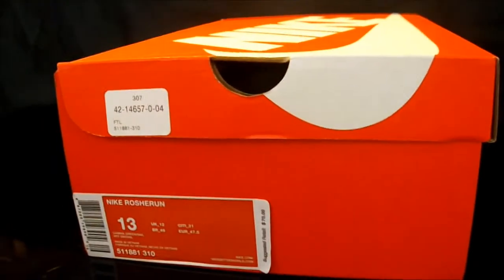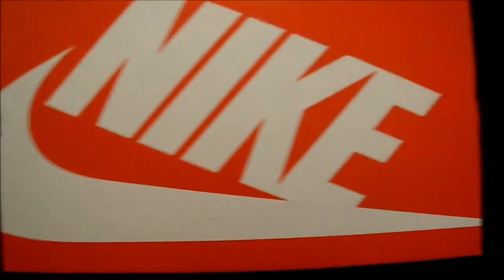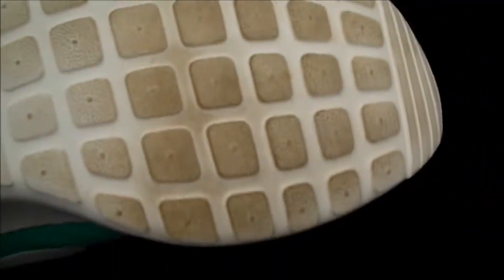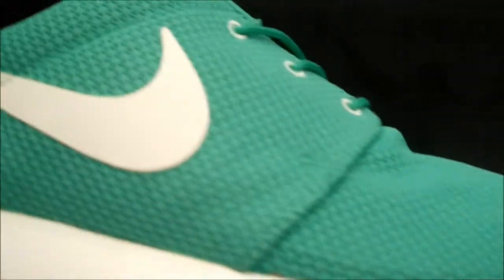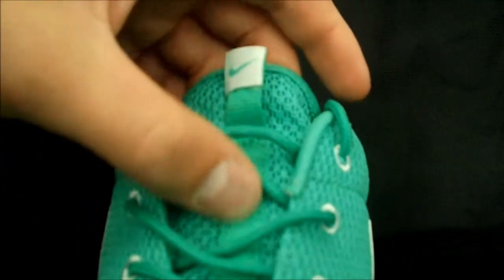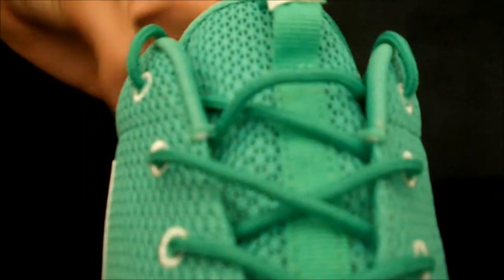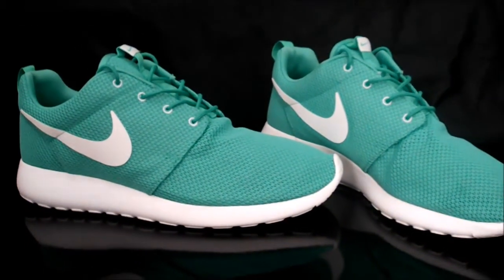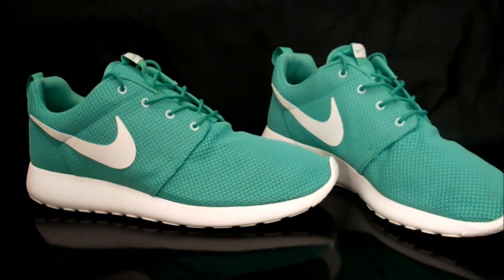Nike Roshe Run Gamma Green Review + On Feet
Music
Hell - A$AP Rocky ft. santigold
Snakes- Joey Badass ft. T'nah Apex